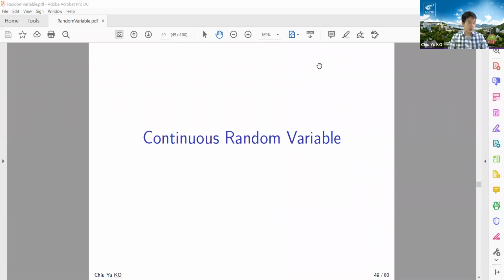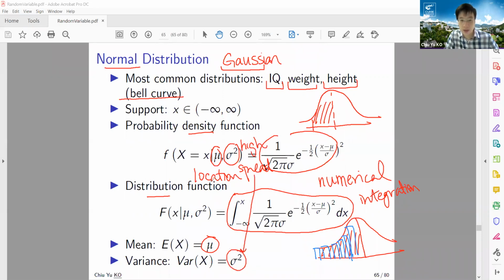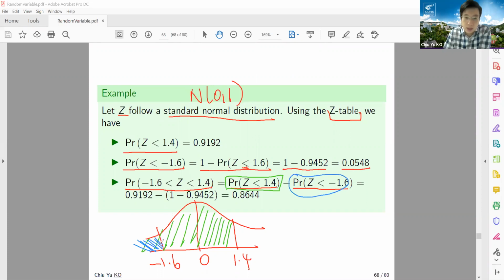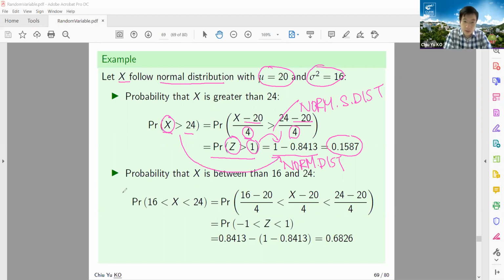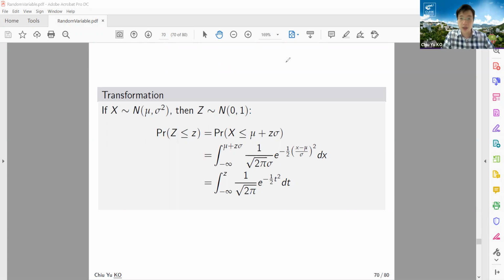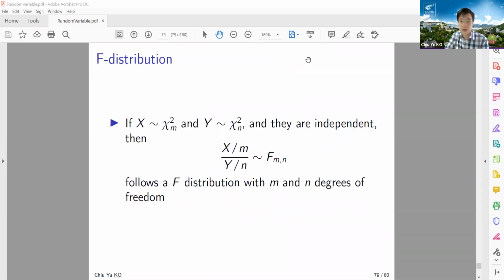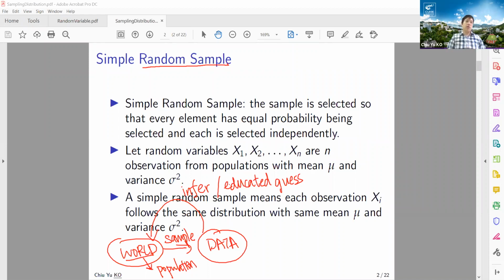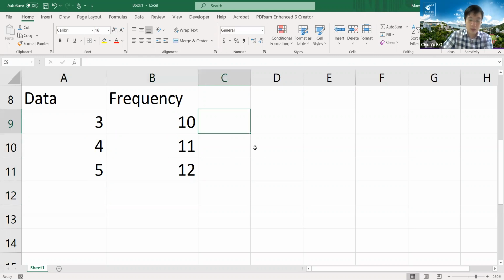DSME2011H 13 OCT 2020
Continuous random variable:
  - review of uniform, exponential
  - normal distribution, chi-squre, student-t, F
Sampling distribution
  - random sample
  - sample mean